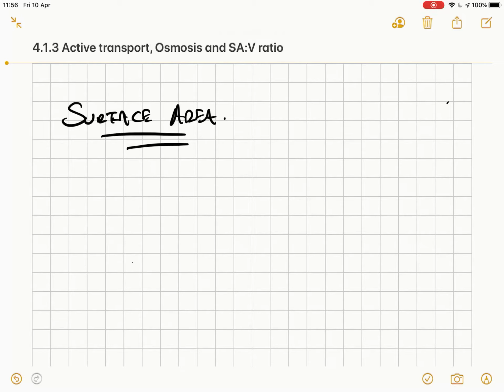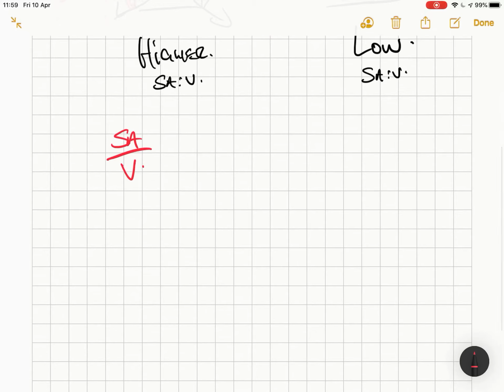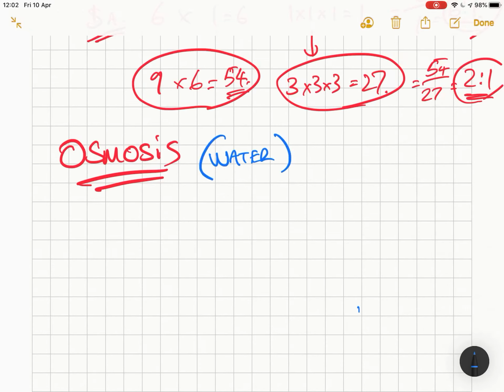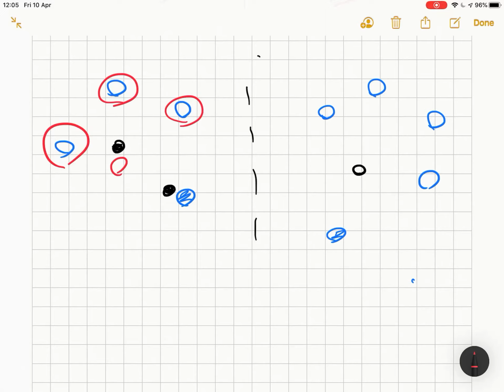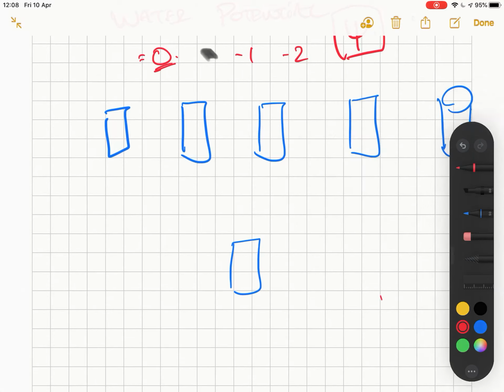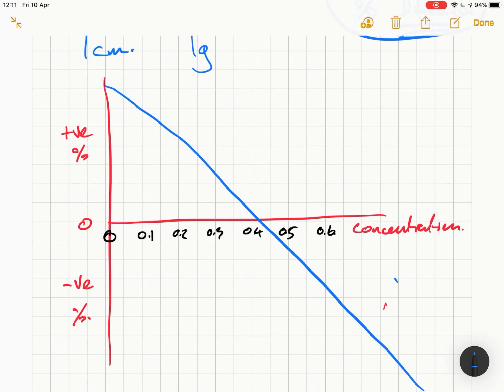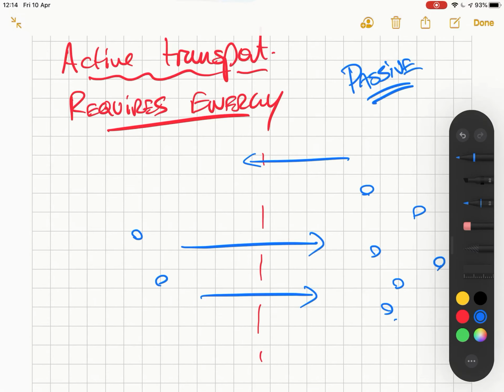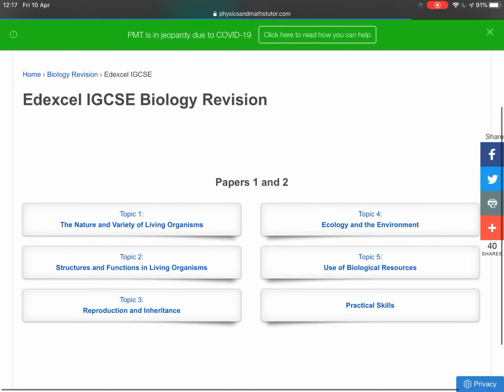4.1.3 Osmosis, active transport and surface area to volume ratio